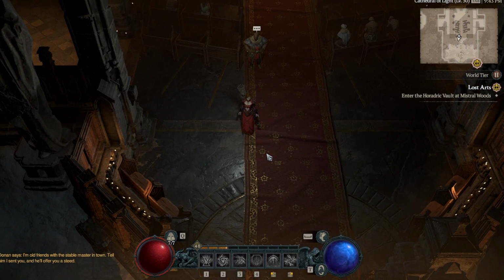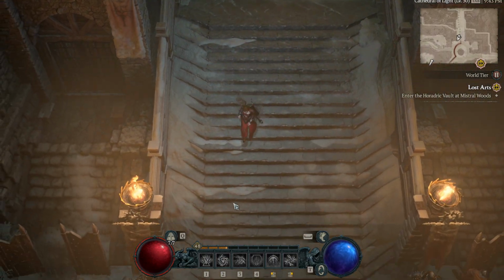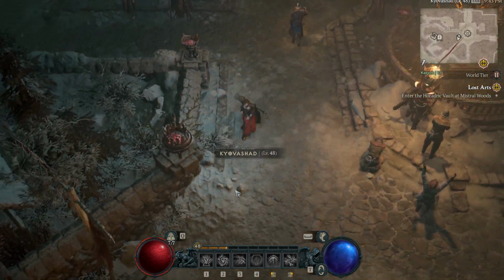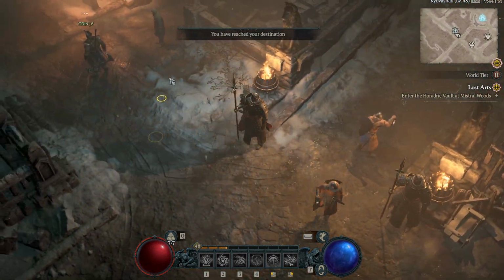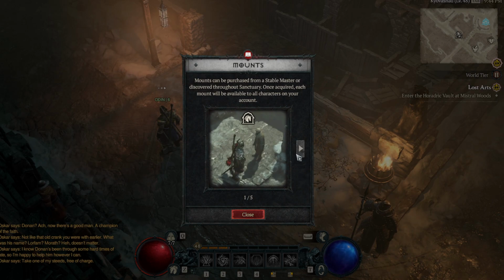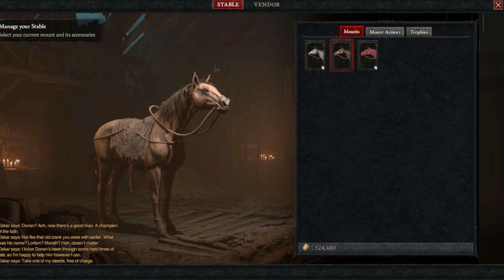Diablo 4 How to Unlock Horse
Diablo IV How to Unlock Horse

Ginger Empire
1960 Madison St

Stream Schedule!

EDGE DARK
INTEL CORE i7 13700K 16C 5.4GHZ
Xidax Ultra RGB 360mm AIO
80PLUS PLATINUM ATX3.0/PCIE 5.0 1200W POWER SUPPLY
G.SKILL TRIDENT Z5 INTEL XMP RGB DDR5 6000MHz 16GB: 32GB (16x2)
PNY GeForce RTX 4070 Ti 12GB Verto LED Triple Fan
Elgato PCIE 4K60 Pro
ElgatoCam Link Pro
BeQuiet! Pure Wings 2 120mm
WD_BLACK SN850X M.2: 2 TB
WD BLUE SATA 3.5: 2 TB
ASUS PRIME Z790-P WIFI